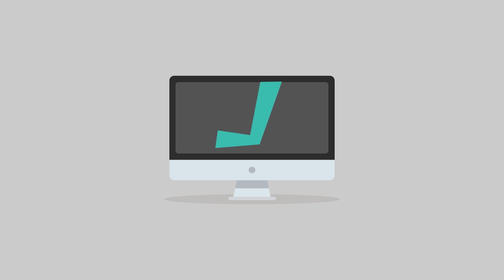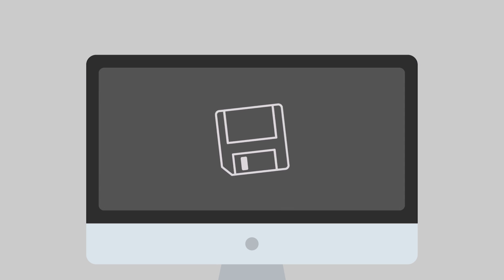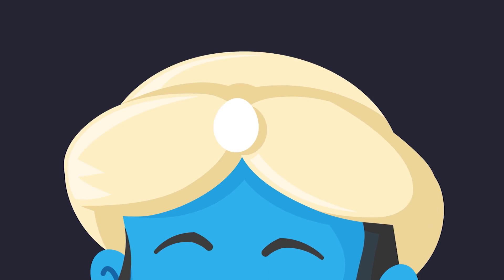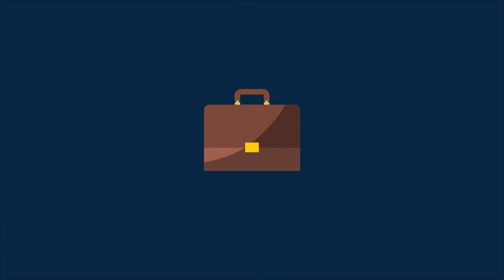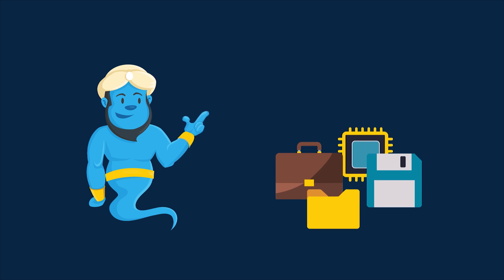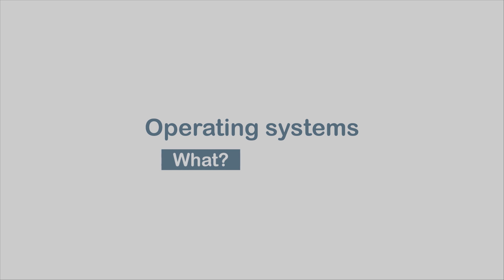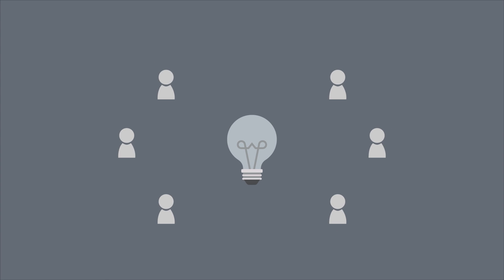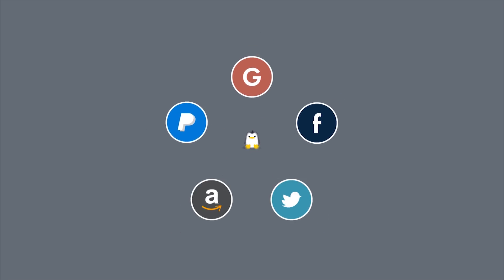Operating systems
This subject introduction is from our award-winning, 100% online IT and Business courses.